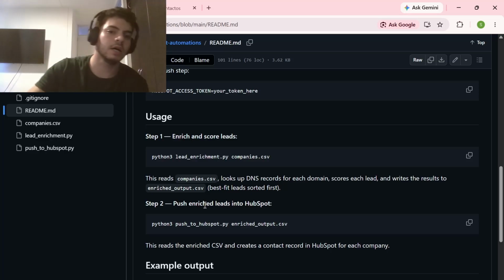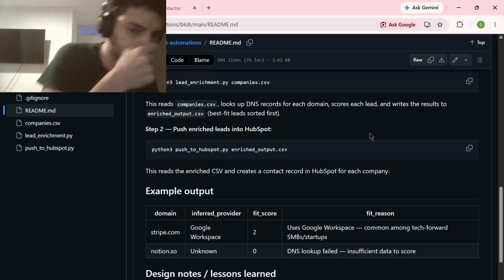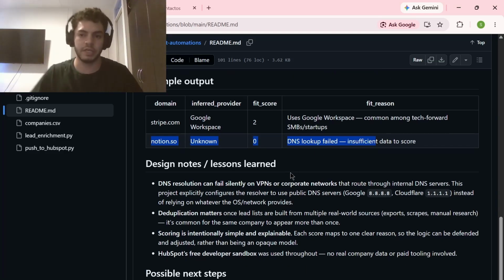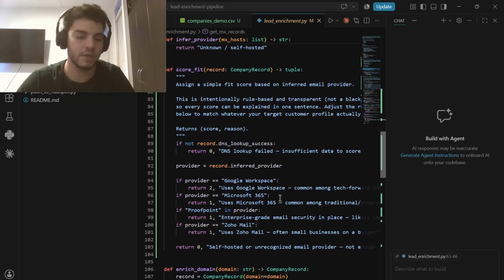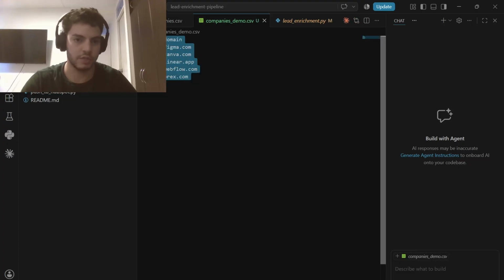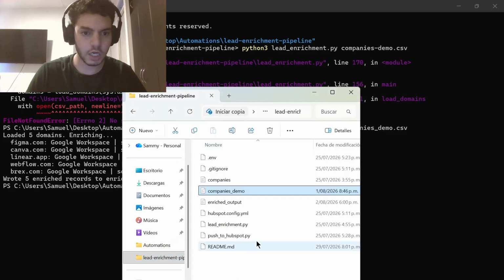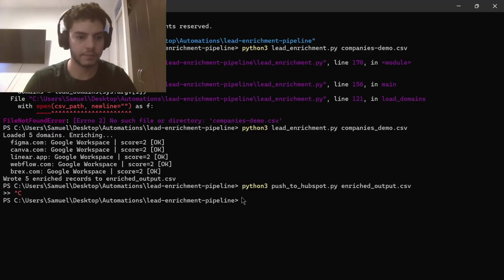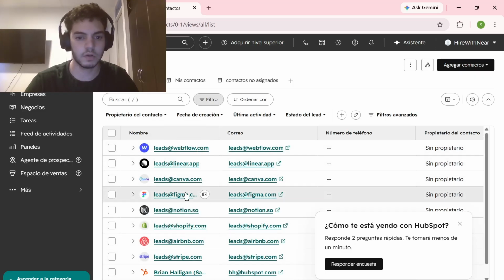I Built a Free Lead Enrichment Tool (No Paid APIs)